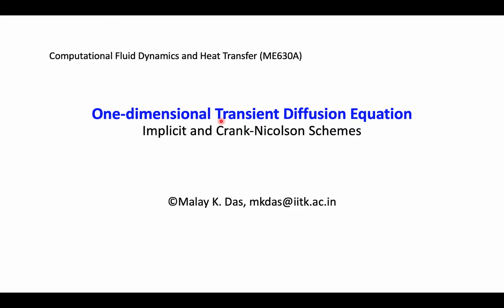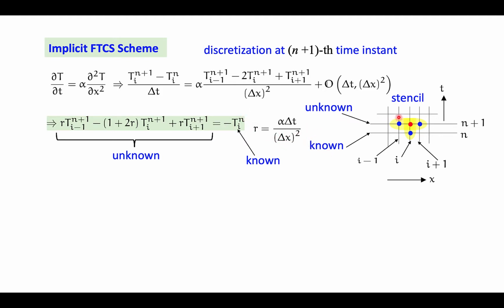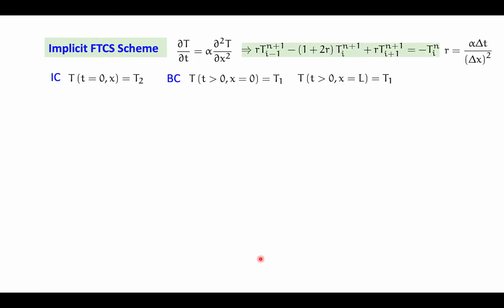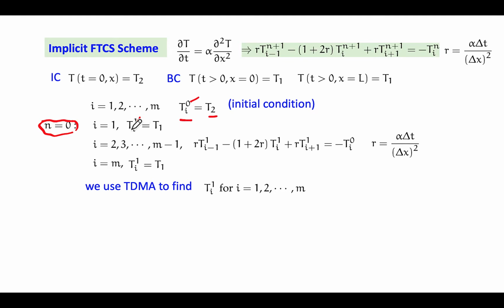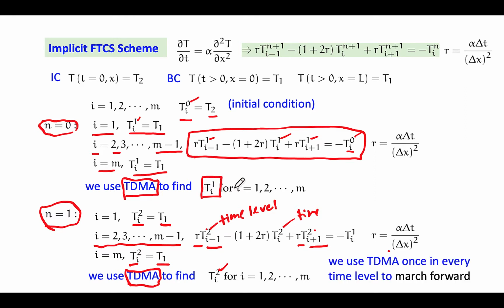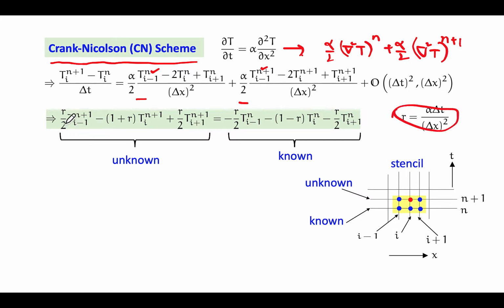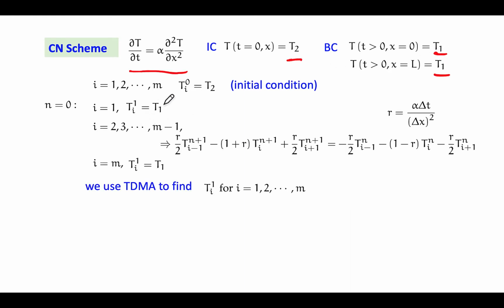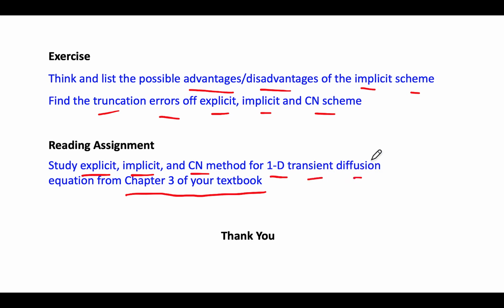lecture0214 1D Transient Conduction, Implicit and Crank-Nicolson Schemes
1D Transient Conduction, Implicit and Crank-Nicolson Schemes
Computational Fluid Dynamics and Heat Transfer, ME630A
Indian Institute of Technology Kanpur Kanpur UP 20816 India